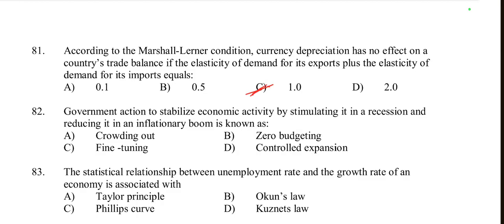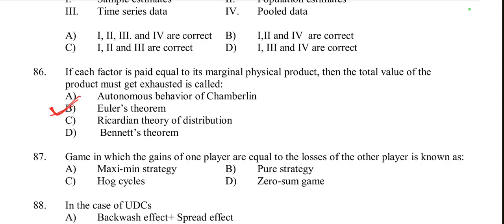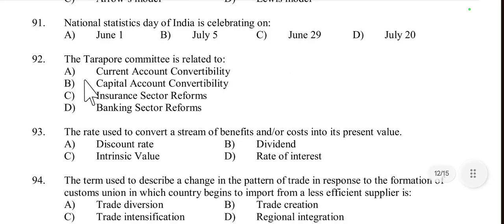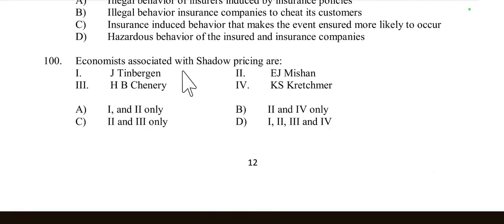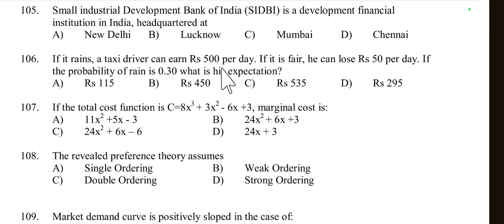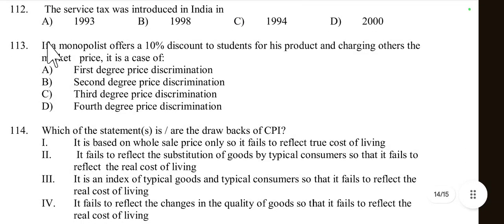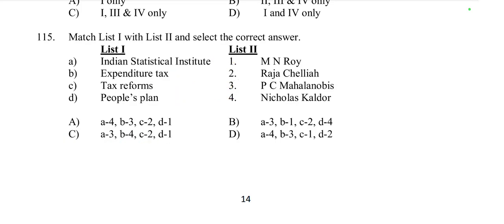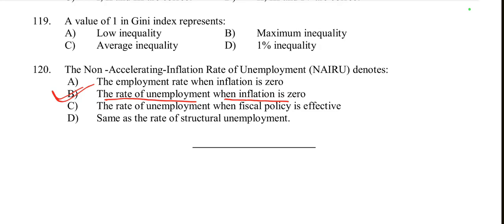Full Review of Kerala SET July 2019 Economics PYQ for the upcoming Economics Examination in English.